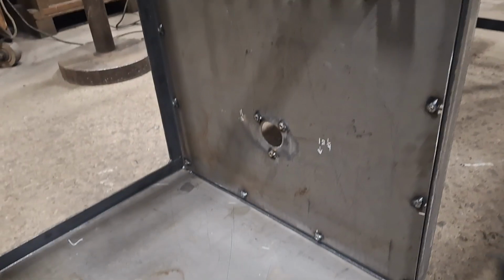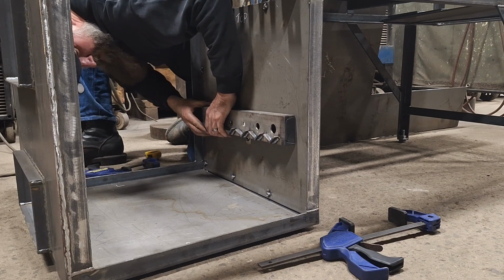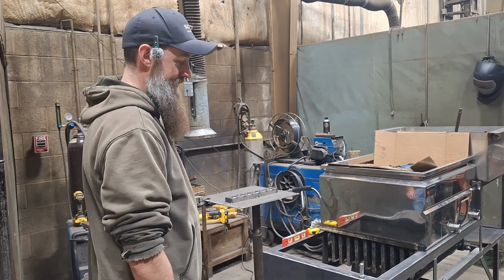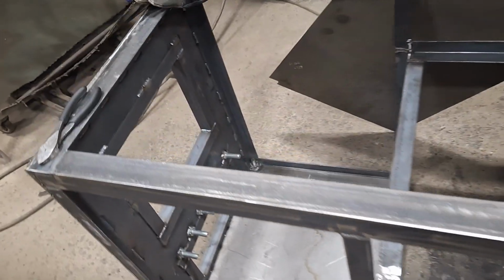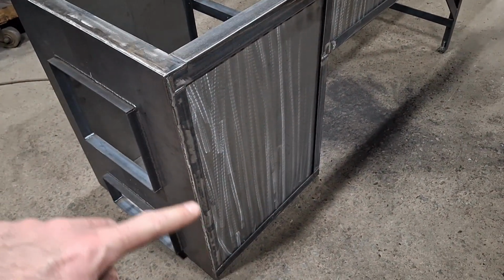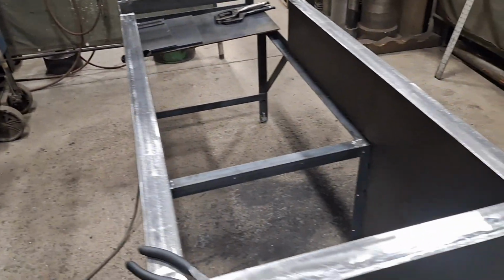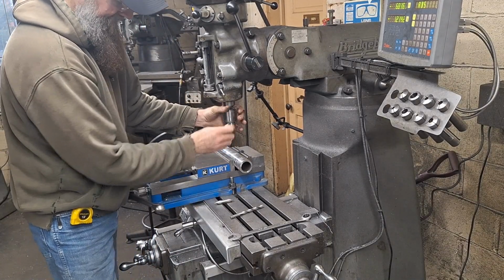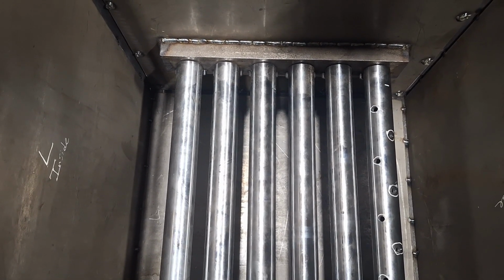#15 Maple Evaporator Build Part 3!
Continuing the build on our new maple evaporator!  In this video, I am working on the grate for under the fire and installing some of the sheet metal in the inside.